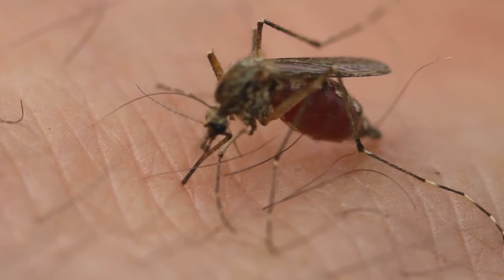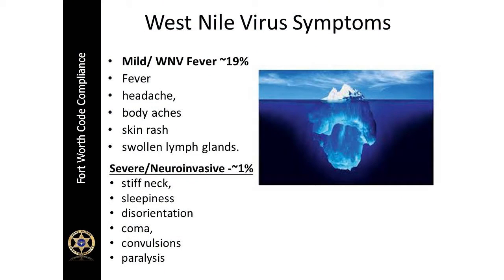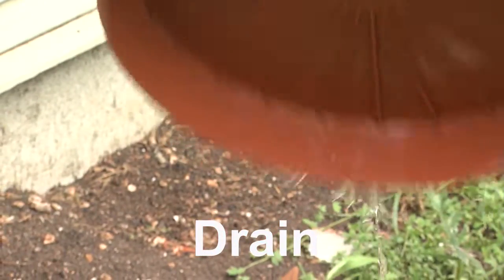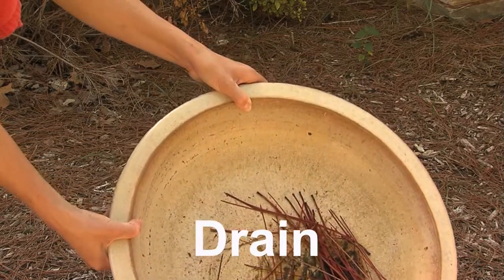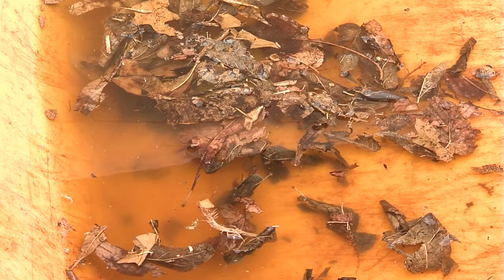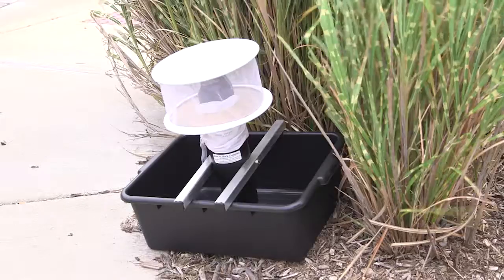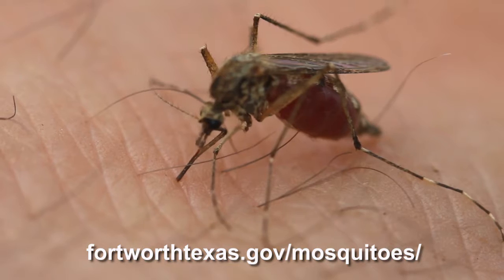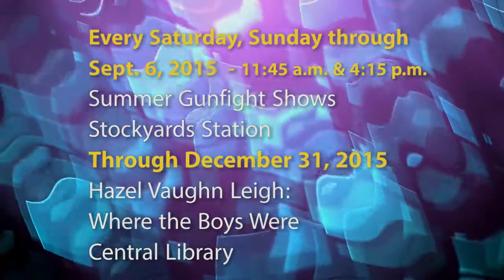Fort Report: Mosquitoes